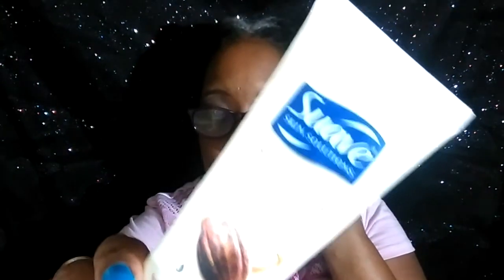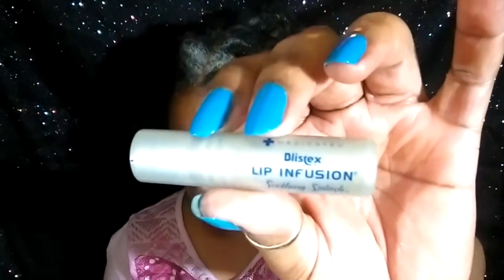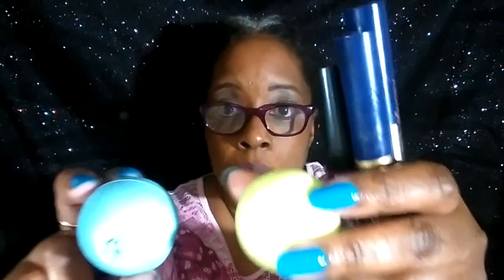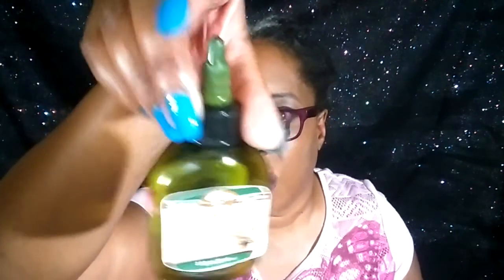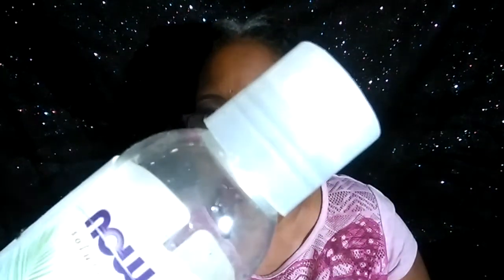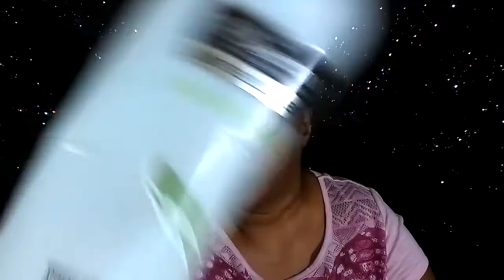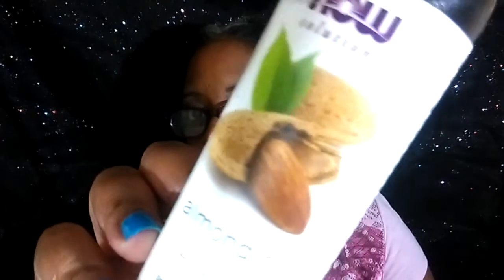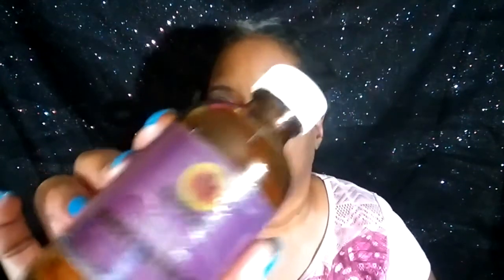Lots And Lots Of Haircare Empties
OPEN FOR MORE INFO    WATCH IN HD
All these empties and it's time I get rid of them, but I wanted to share them with you first. I hope you enjoy the video!
S U B S C R I B E for more me

check me out on T W I T T E R

**Submit photos on T U M B L R of your natural hair, braids, locs, sisterlocs and favorite hair products.Hair tips and encouragement also welcomed.

*yes, I love taking pictures take a look
I N S T A G R A M - @EbonyGirlSpeaks

***I'm obsessed with @Ulta_Beauty Ultamate Rewards. Sign up with my link and we both get $10

***Sign up to get some great discounts with Groupon

***Need some pretty and cute underwear for yourself and your family?
Shop Hanes and get 20 % when you use this code

***Join me on PINCHme to get free samples!
When you do I just receive entries to win prizes if you use
my referral ink.